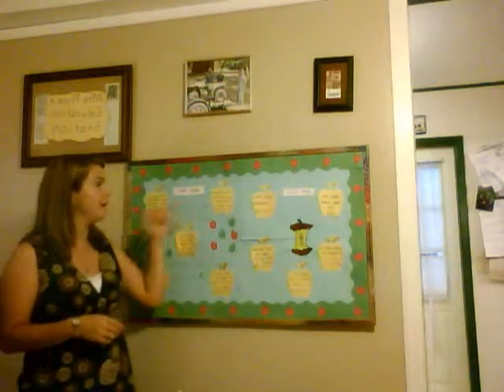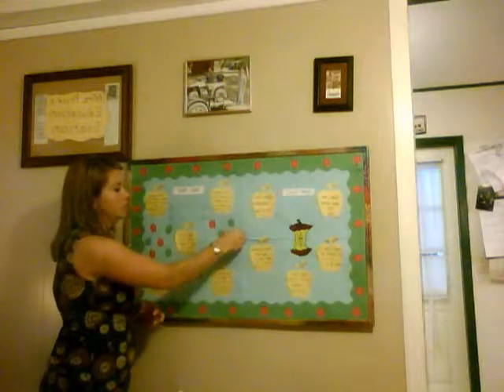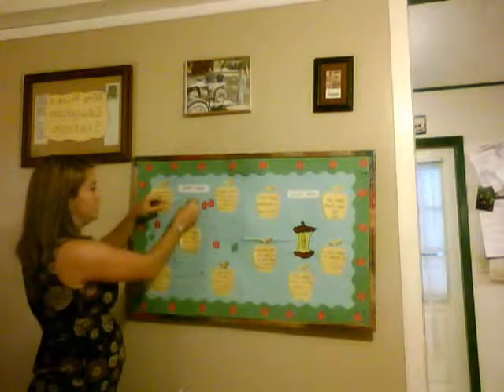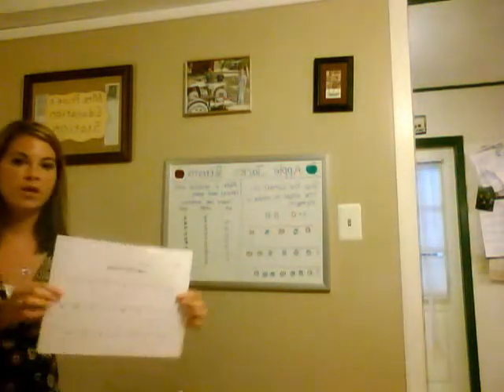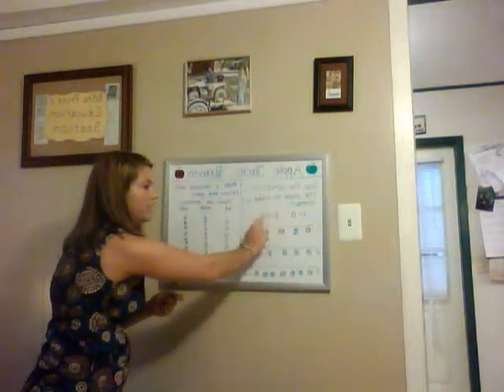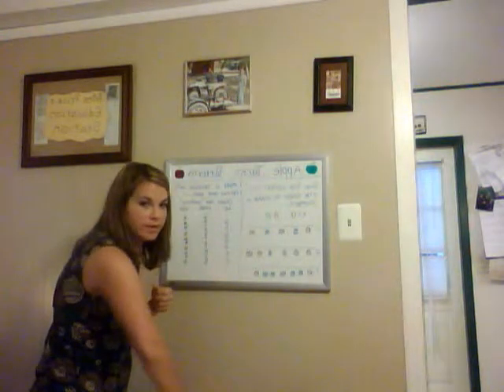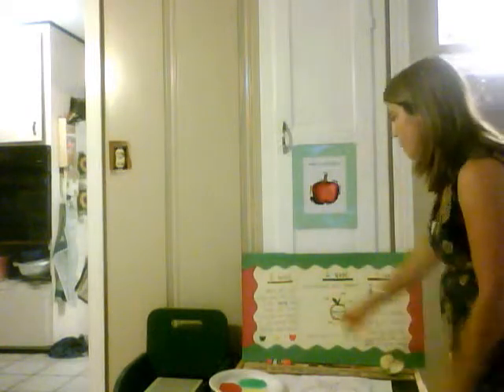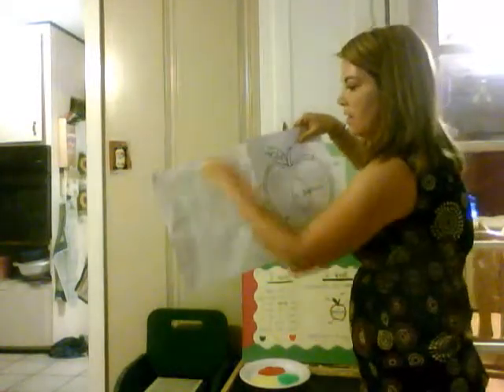Kindergarten Apple Thematic Unit Presentation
Karee Price talking about and demonstrating a science center, math center and interactive math/science calendar board.